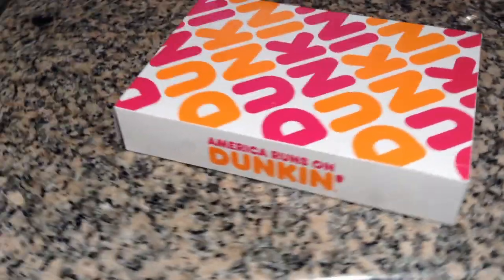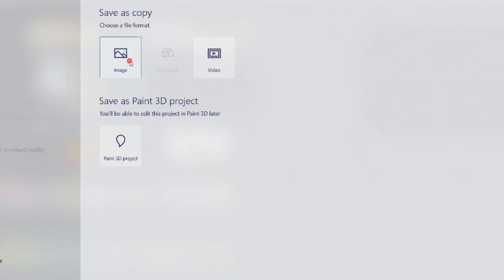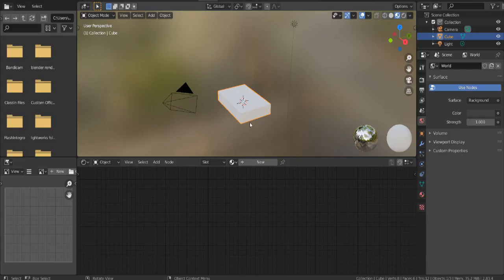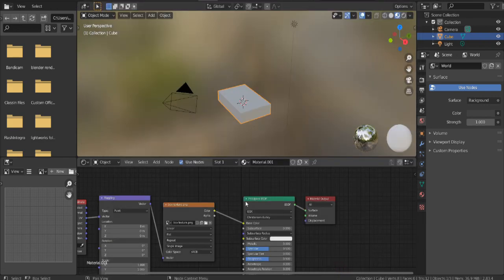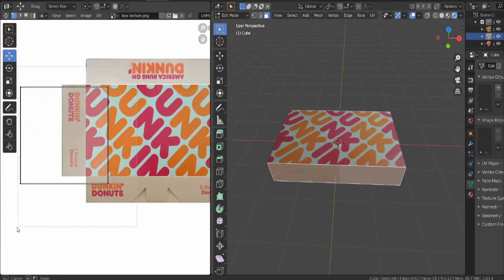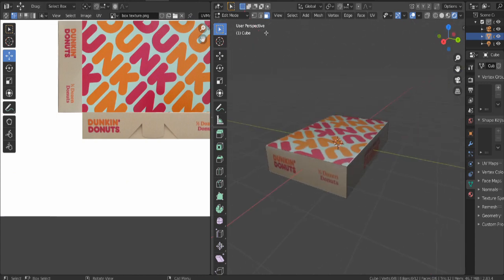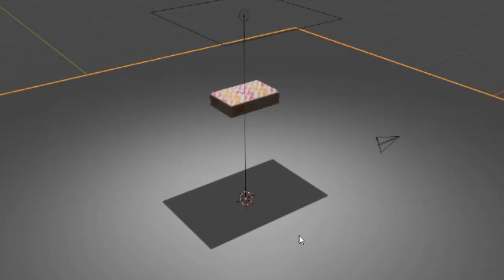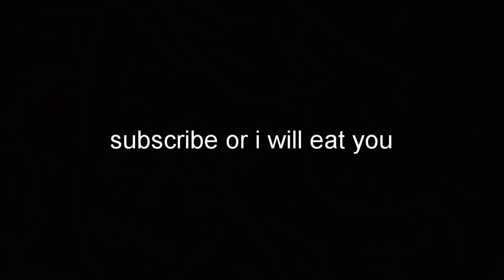Create Dunkin Donuts Fast (Blender Tutorial)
In this fast blender tutorial I show you how to make Dunkin Donuts in blender 3d.

Blender is a free and an open source 3D software.